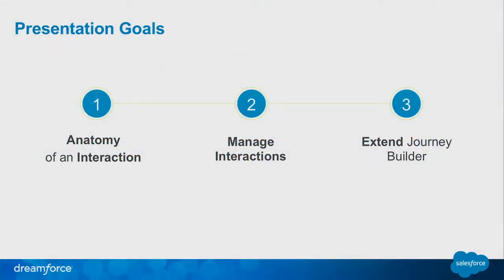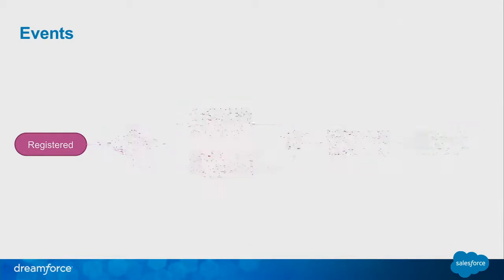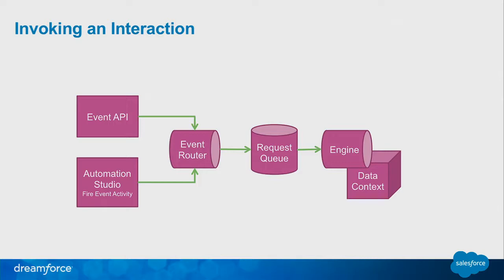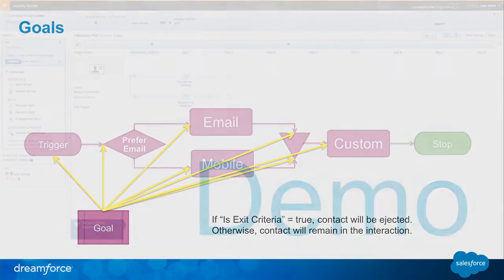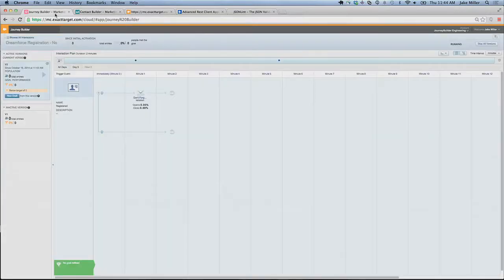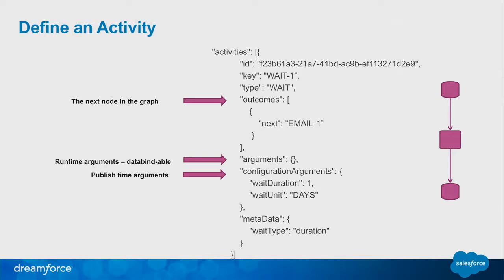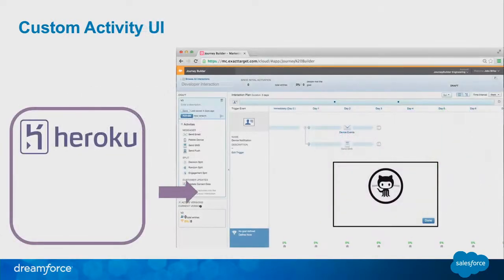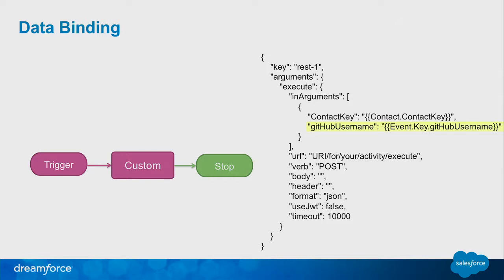An Introduction to Journey Builder Development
Journey Builder empowers marketers to guide customers on 1:1 journeys across channels and devices, leveraging a true, 360-degree view of each customer to convey the right message at the right time, via the right channel. Join us as we provide an overview of Journey Builder from a developer's perspective, including an overview of the Journey Builder application, basic Journey Builder concepts like Interactions, Activities, and Triggers, and how to extend Journey Builder with your own custom Activities and Triggers.